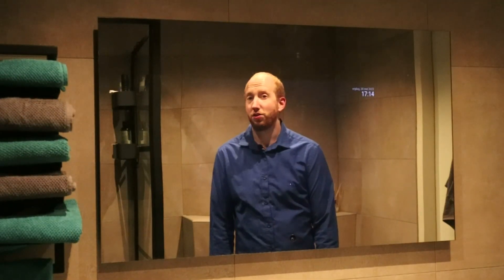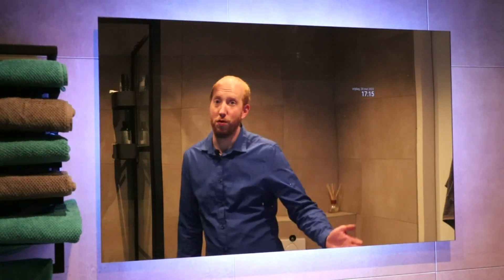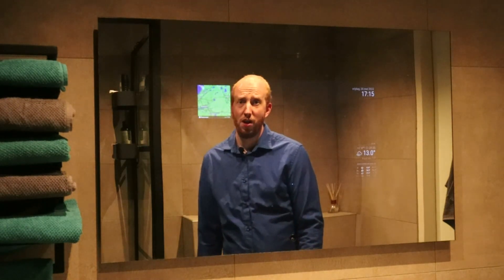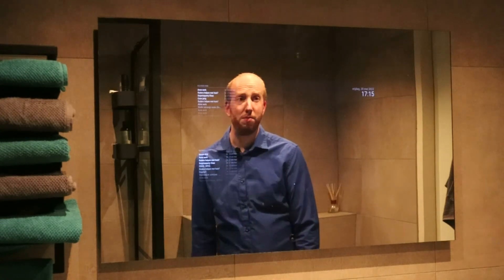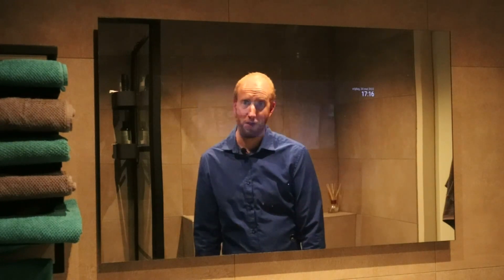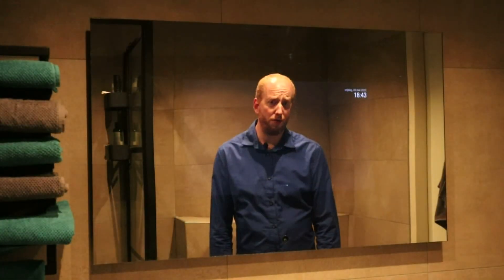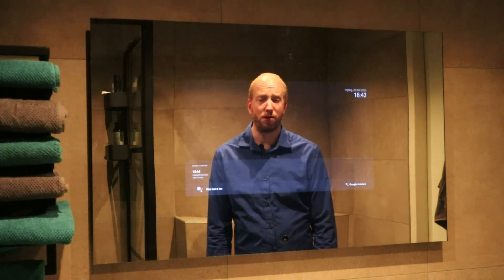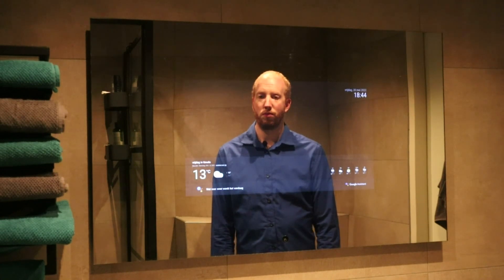Magic Mirror: "Frameless, thin, gesture and voice controlled"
A presentation of my gesture and voice controlled Magic Mirror which is frameless and really thin. This Rapsberry Pi4, 8GB powered mirror is super smart and can show multiple things. Besides that it’s a meter wide and fits perfectly in the bathroom.

I've made a build report on the Magic Mirror Builders Forum